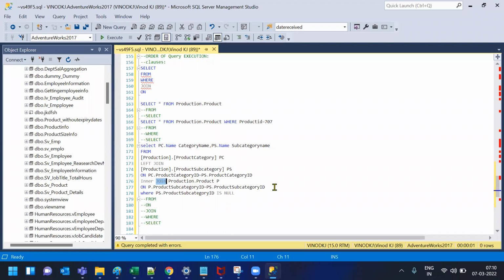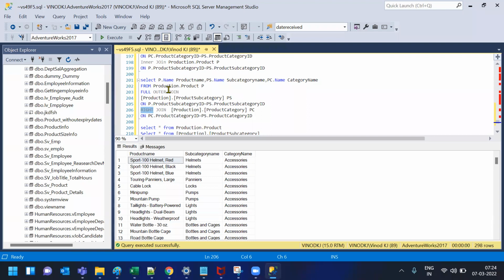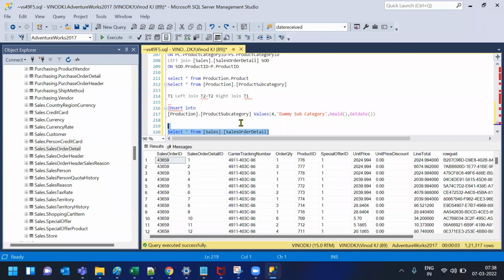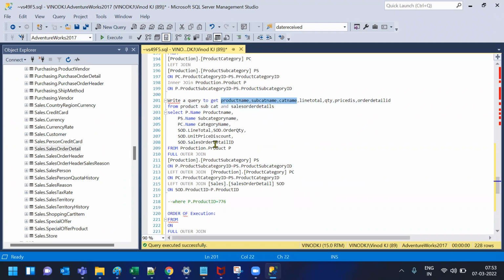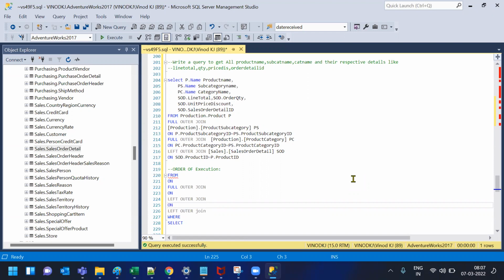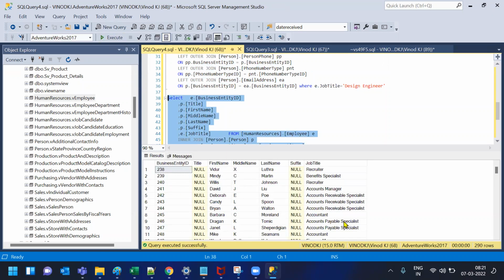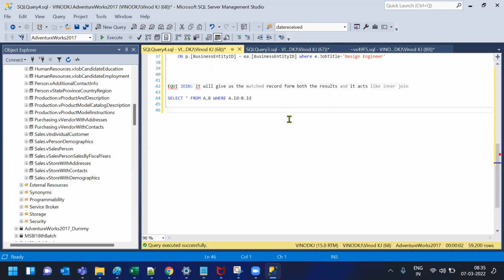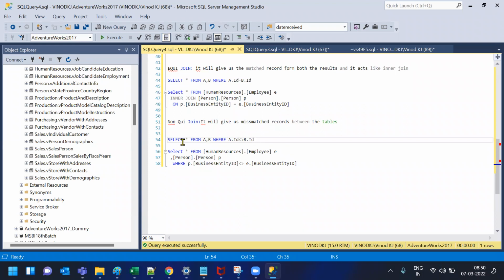How to use Joins Using AdventureWorks Database in SQL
In this video, we explore how to use SQL Joins with the AdventureWorks database. Joins are one of the most powerful concepts in SQL, allowing you to combine data from multiple tables to get meaningful insights.

🔍 What you’ll learn in this tutorial:

Different types of SQL Joins (INNER, LEFT, RIGHT, FULL)

Real-time examples using AdventureWorks Database

How to combine multiple tables with Joins

Best practices for writing efficient join queries

This video is perfect for beginners learning SQL and for anyone preparing for SQL interviews using the AdventureWorks sample database.